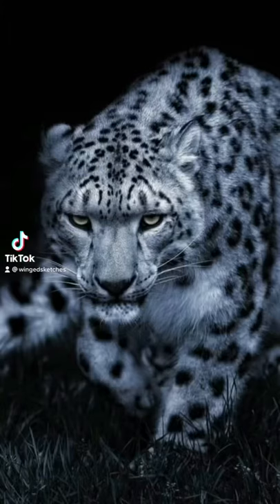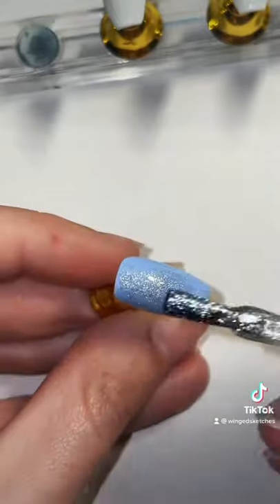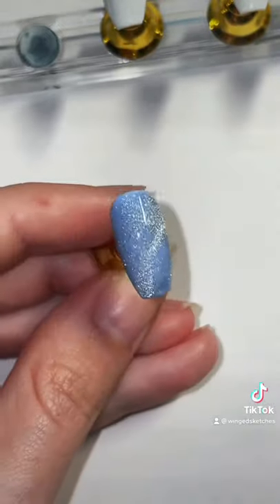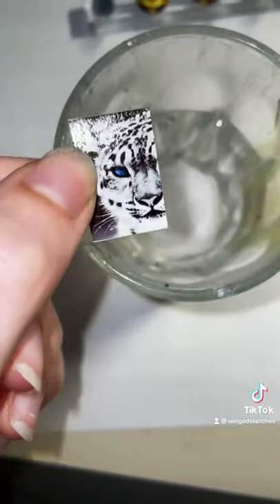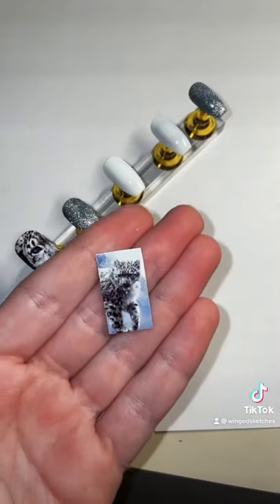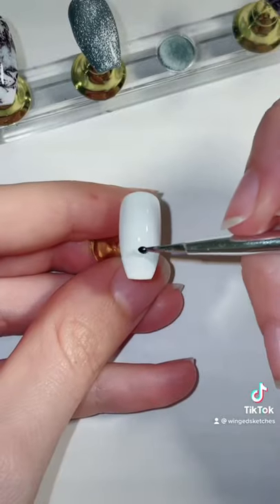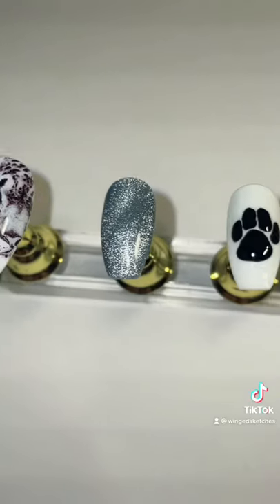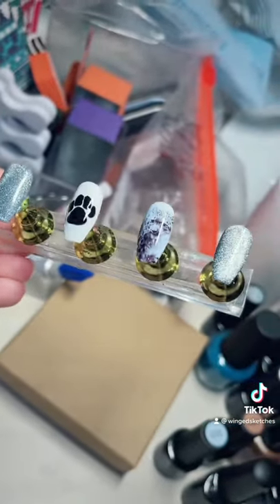Gorgeous Snow Leopard Nail Art